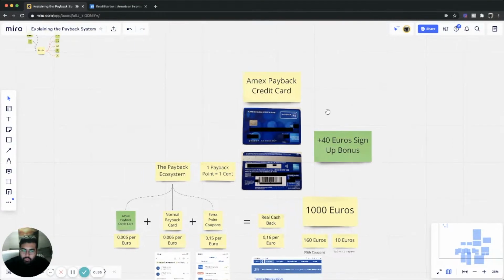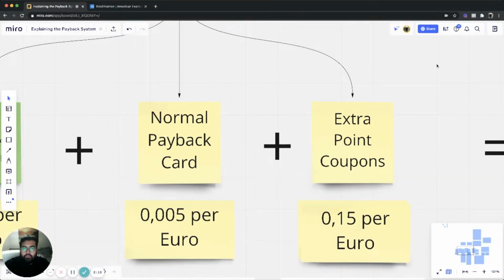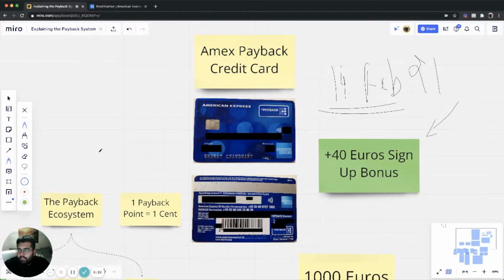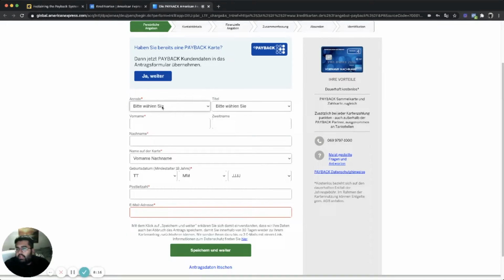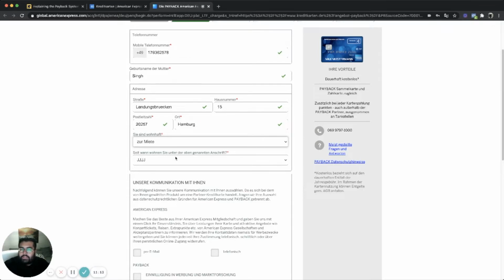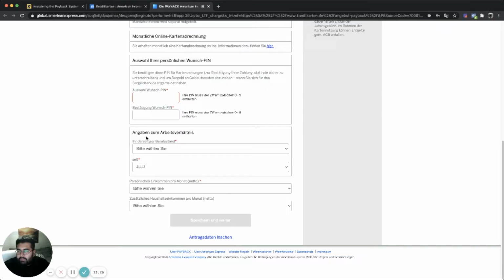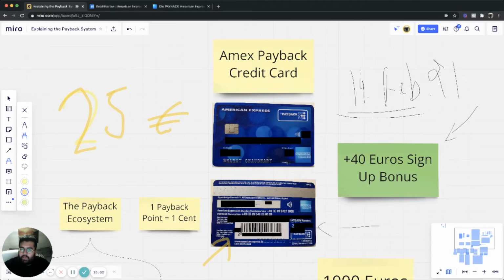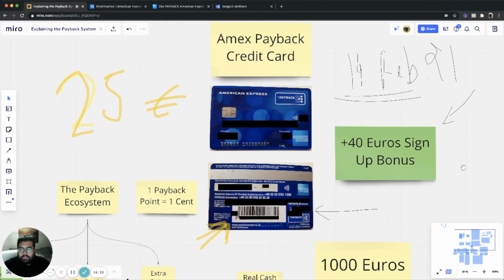Step by Step: How to Apply for American Express Payback Credit Card in Germany? 🇩🇪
🇩🇪💰 To GET 40 Euros Sign Up Bonus by Getting Your Amex Payback Credit Card